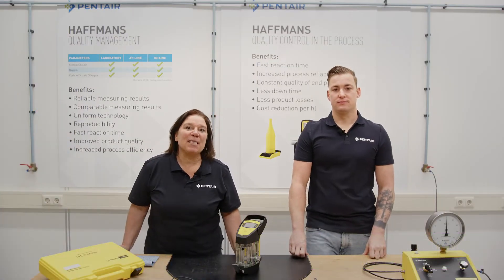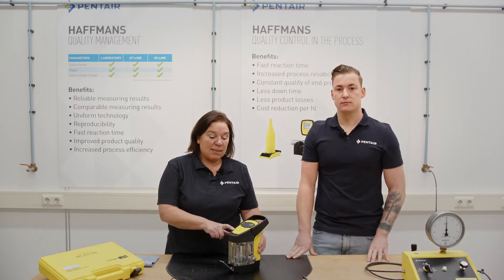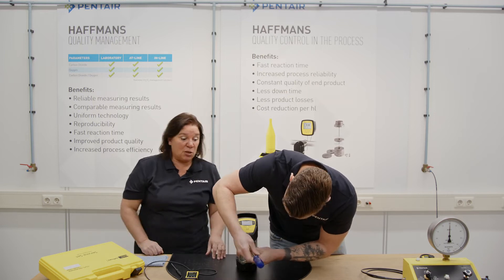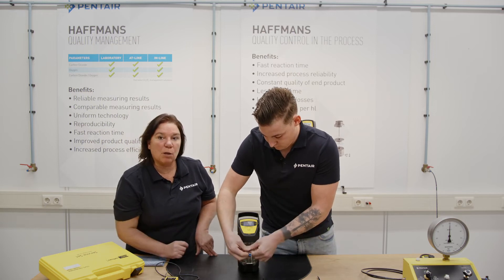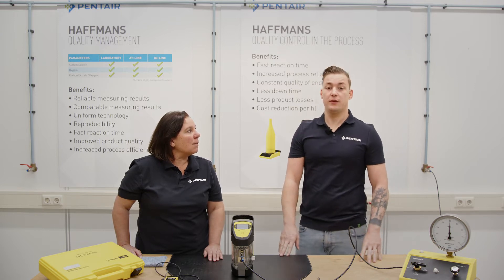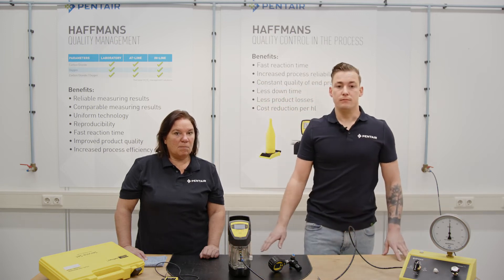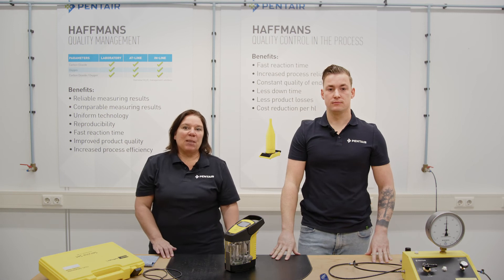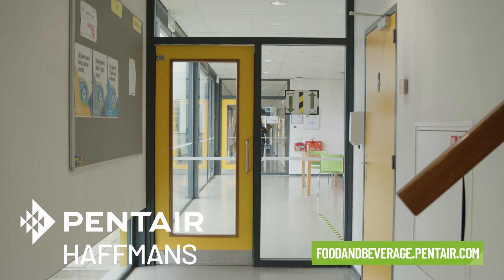Pentair Haffmans TECH TALK - Gehaltemeters Type c/i-DGM - Pressure & Temperature Calibration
In this TECH TALK episode, we learn more about the Intelligent CO₂ Gehaltemeter, Haffmans i-DGM - and how to calibrate pressure and temperature to get the perfect quality control result.

The Intelligent CO₂ Gehaltemeter, Haffmans i-DGM, accurately measures the dissolved carbon dioxide content in beverages — an essential factor in ensuring product quality and taste. In beer and soft drinks production, consistent CO₂ levels are key to flavor, mouthfeel, and shelf life.

Designed for breweries and beverage manufacturers, the portable Haffmans i-DGM offers reliable, on-the-spot CO₂ analysis to support quality control at every production stage.